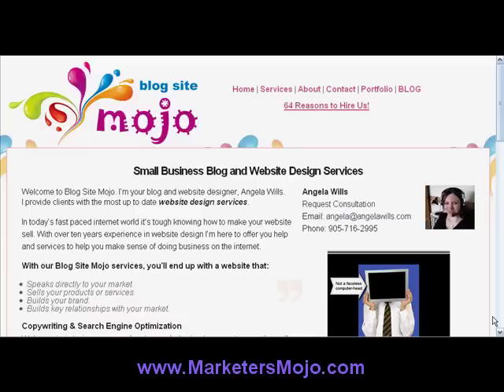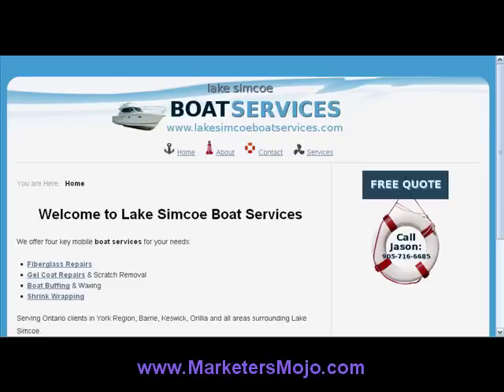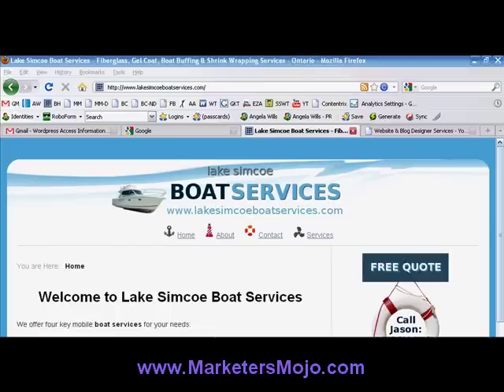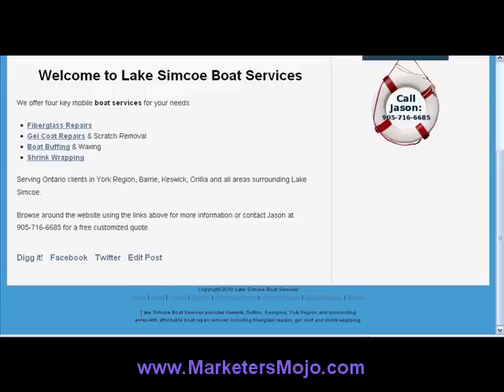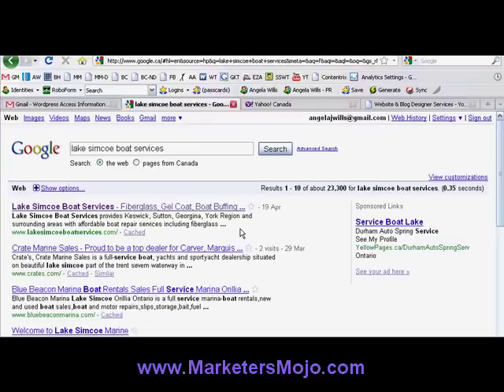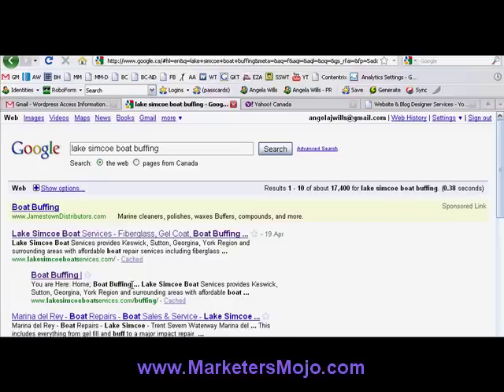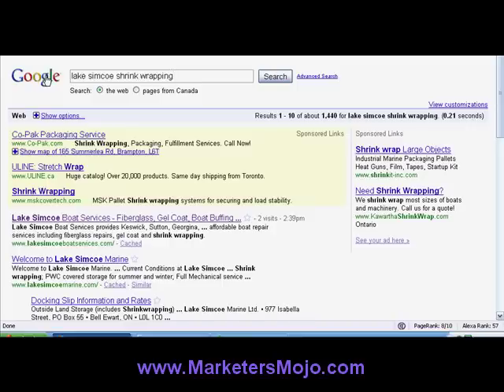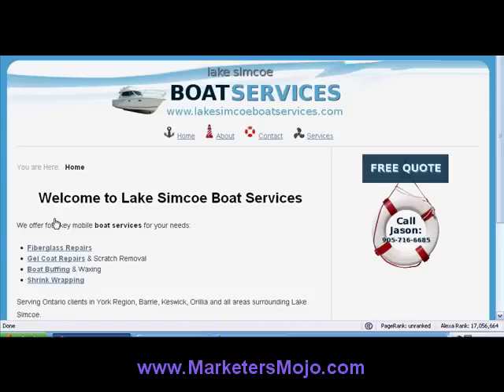Good Website Design Example - Case Study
- In 20 days this local website ranked #1 on Google for AT LEAST four targeted keyword terms!